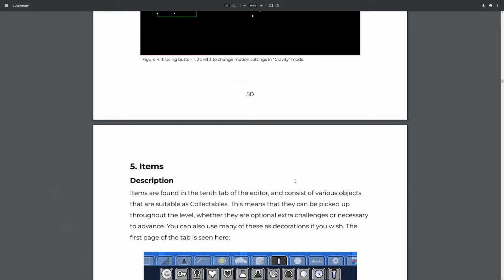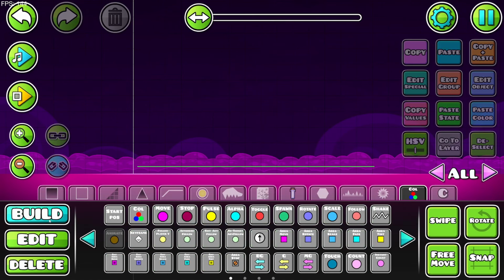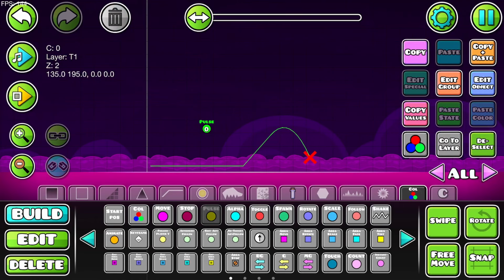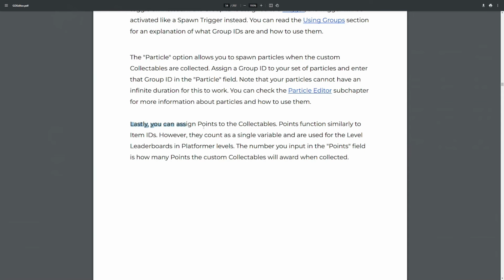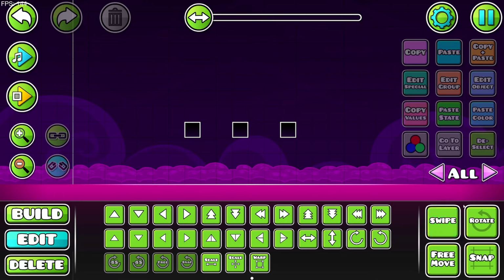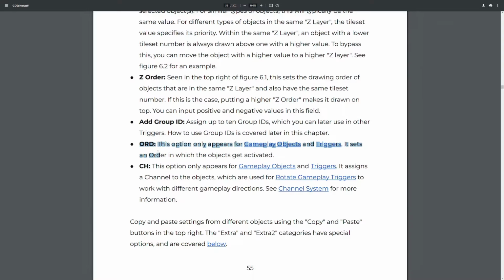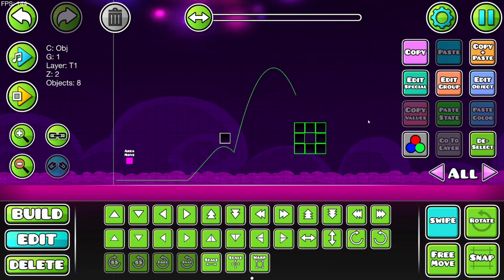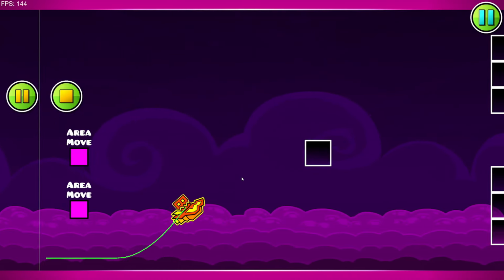Geometry Dash 2.2 Editor Guide - Groups, Items, Layers [#5]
Thanks to Viprin and AutoNick for creating the 2.2 Editor Guide! This series will work through the entire guide from scratch for people of any skill level to hopefully learn more about the Geometry Dash Level Editor :)